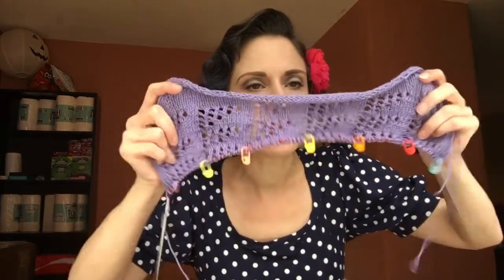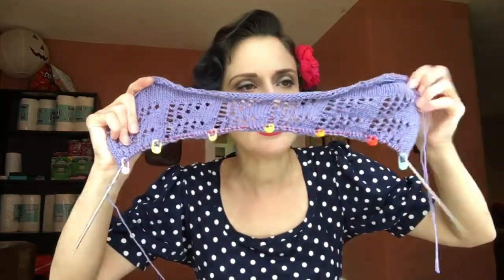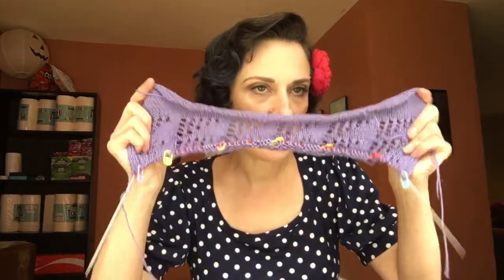Dark heart of winter vlog January 7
The history of swearing Netflix